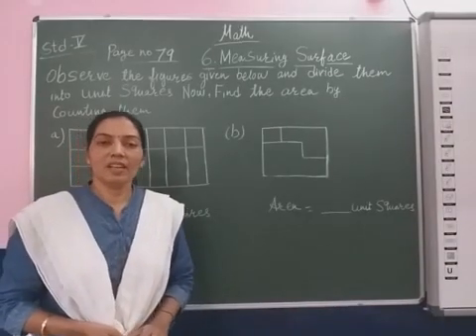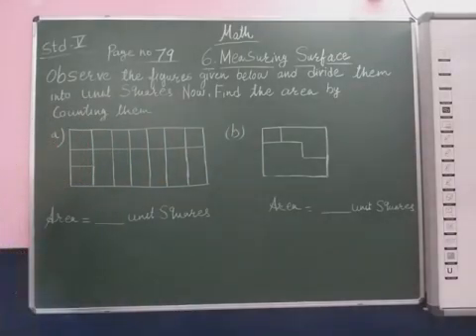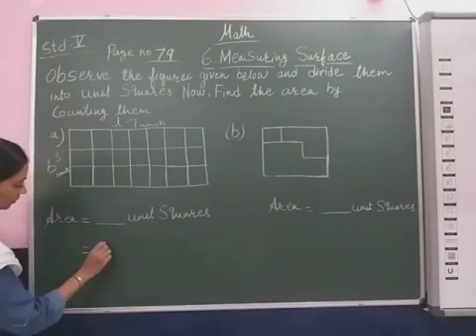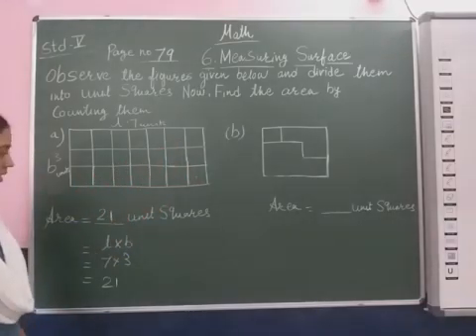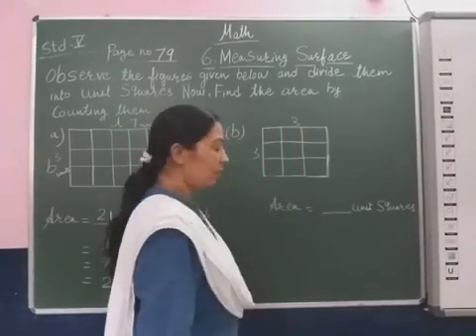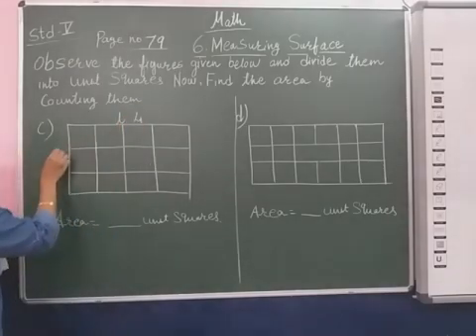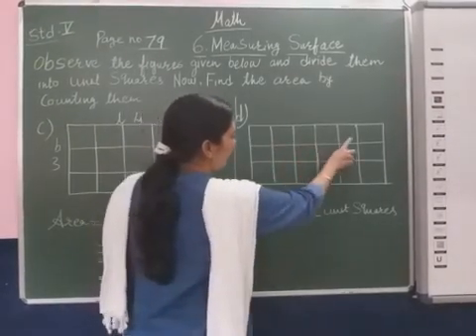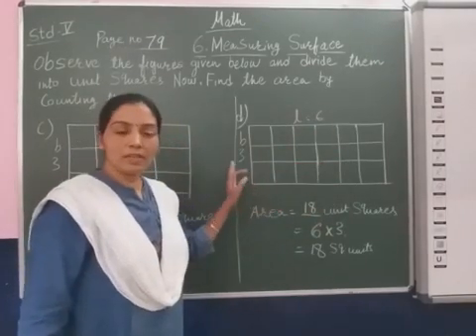V Maths Chapter 6 Measuring Surfaces Part 17